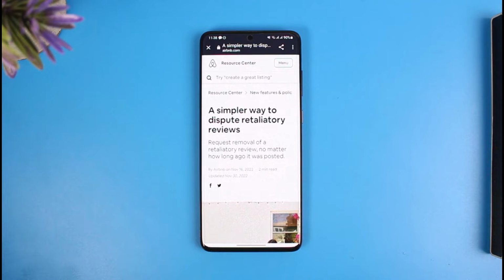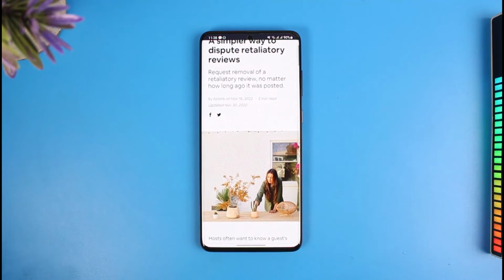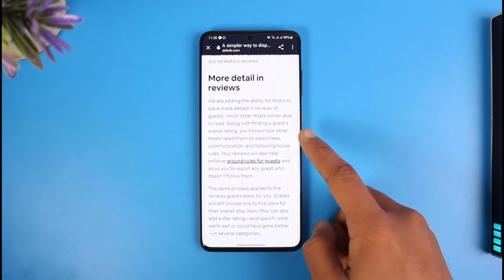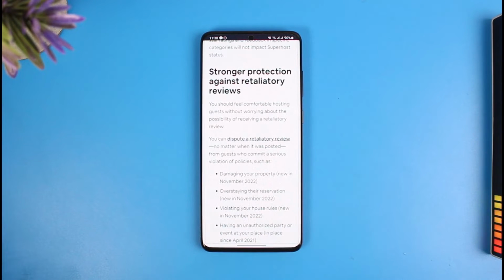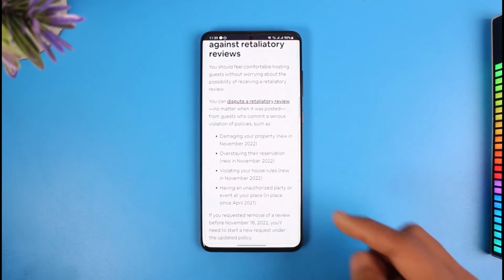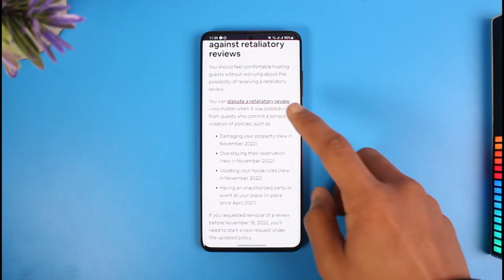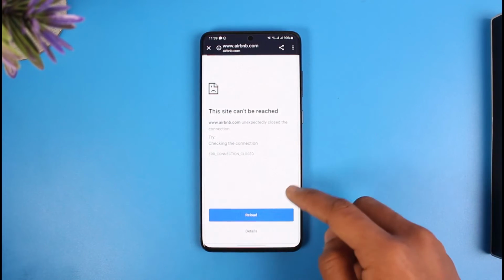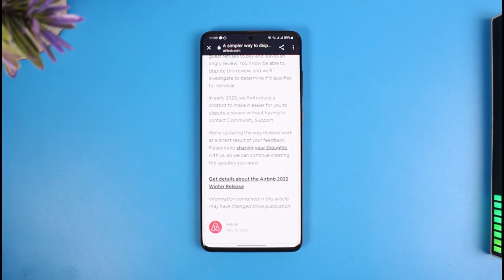How to Dispute Review in Airbnb !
In this tutorial video, I am simply going to show you how to dispute reviews on Airbnb.

~Chapters:
0:00 Introduction
0:12 Conditions to Dispute
0:46 Dispute Review
1:30 Conclusion